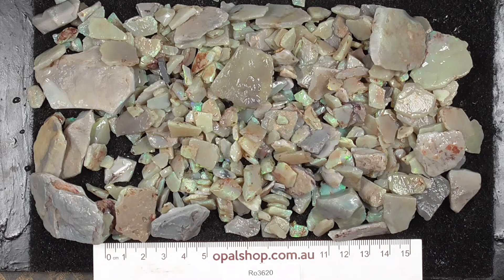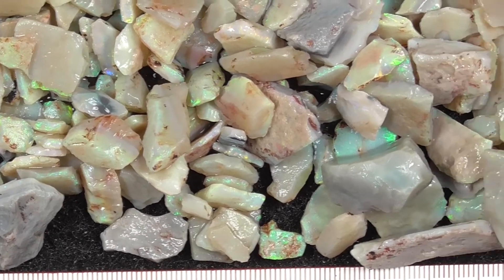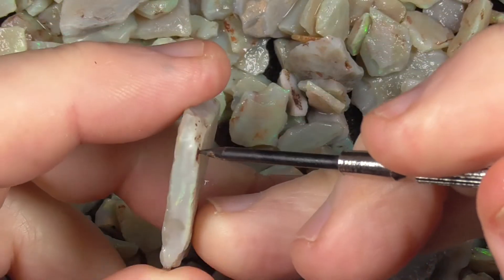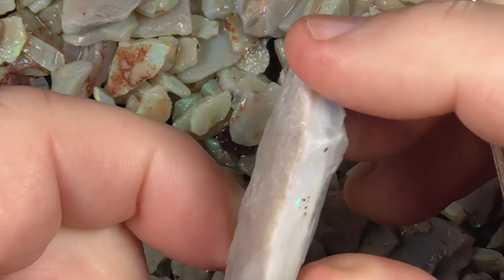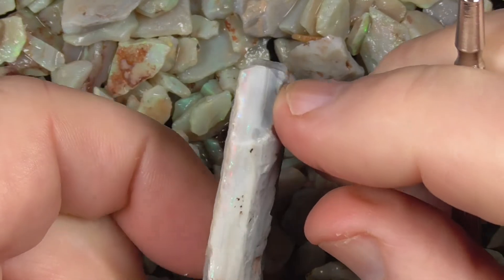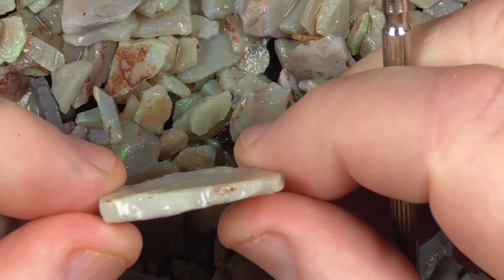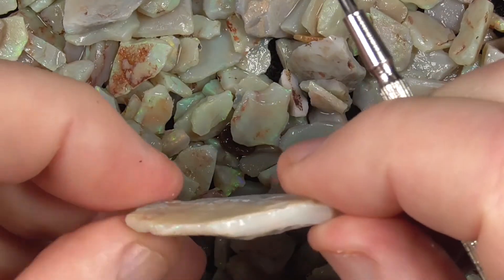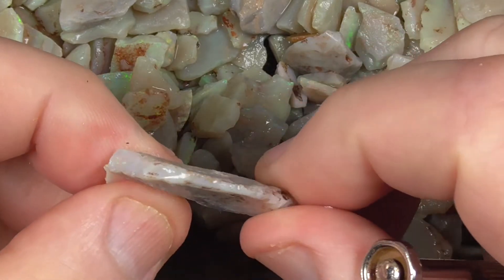Ro3620 - Seam Opal Parcel from Lightning Ridge, Australia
Bright pieces of Australian seam opal from Lightning Ridge, Australia. Great to get started on the art of cutting. and type in the SKU number in the search. At the end of the Description/Title, please note that it has likely been sold if the site says no Product found or similar.